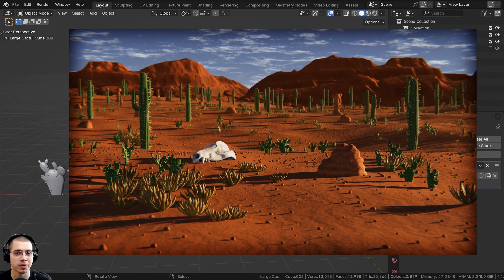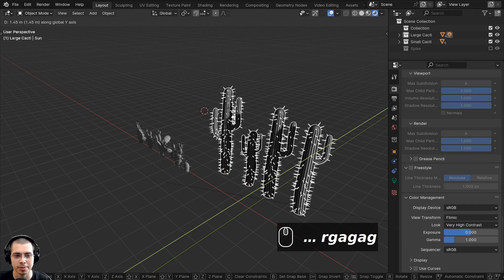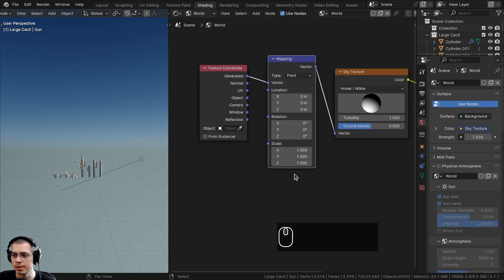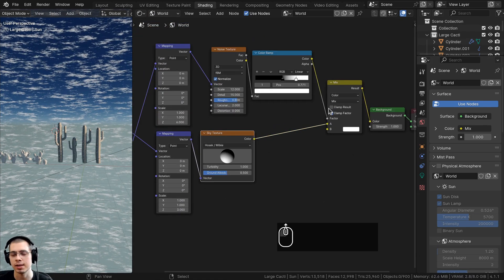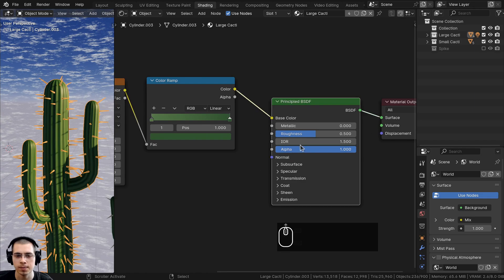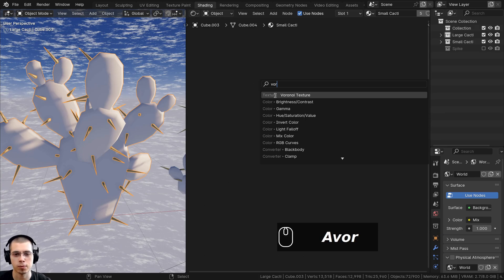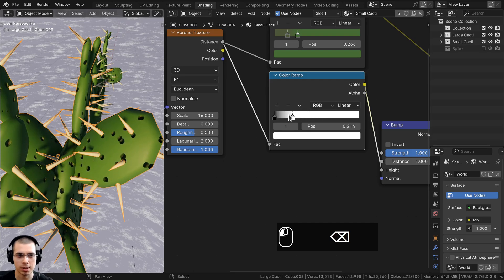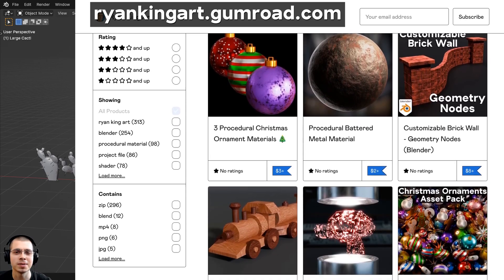Part 2: Stylized Desert Environment 🏜️ (Blender Tutorial)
● Timestamps:
0:00 Intro
1:14 Lighting and Sky
7:16 Spike Material
7:54 Large Cacti Material
10:21 Small Cacti Material
14:35 Closing